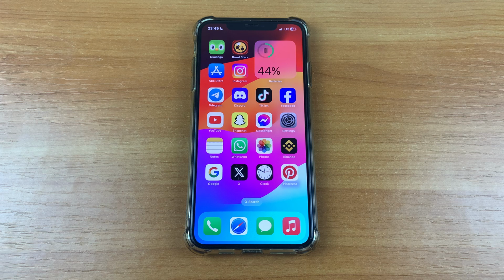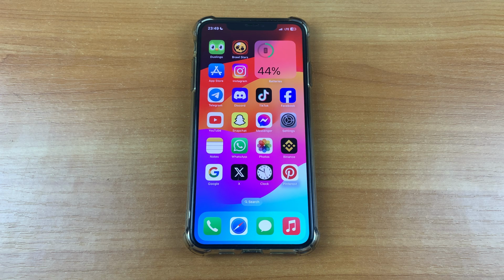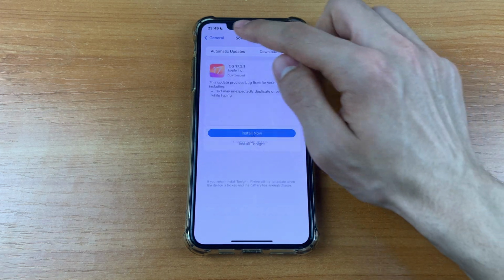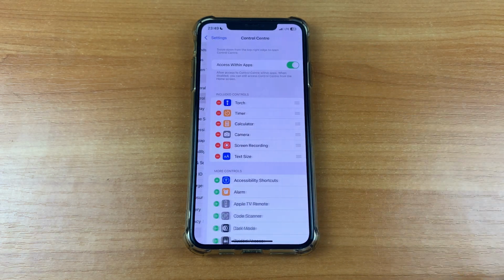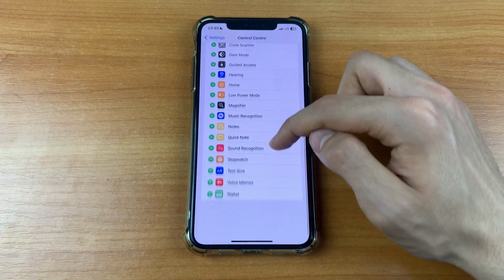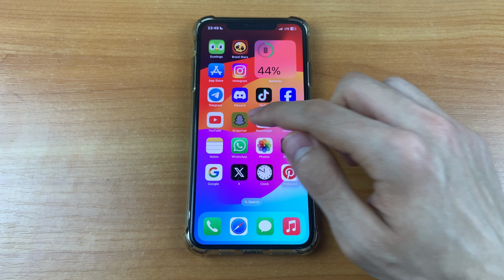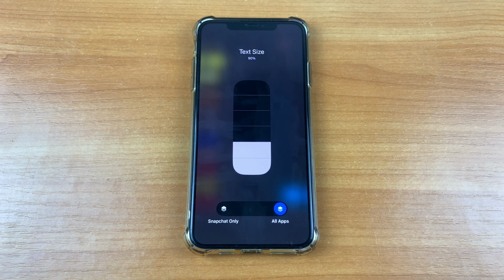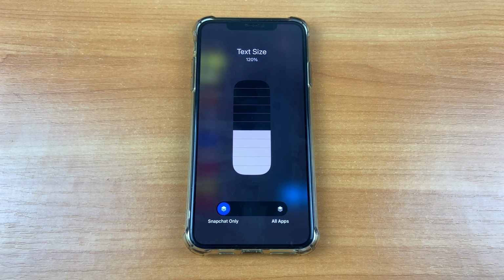How To Increase Font Size on Snapchat on iPhone - Full Guide